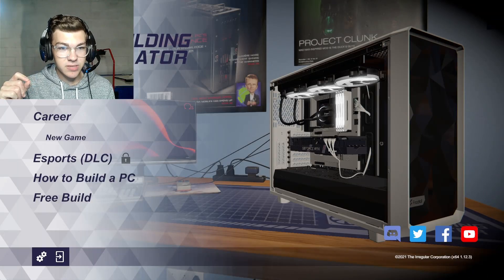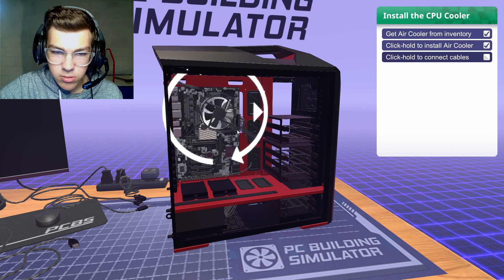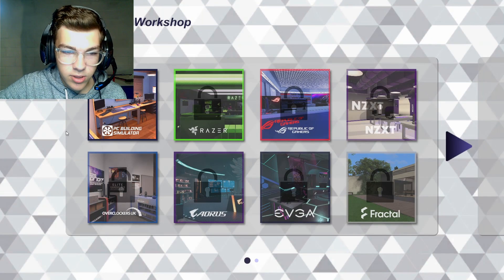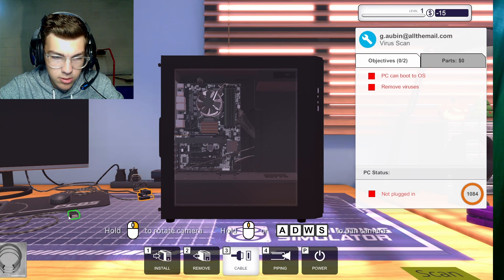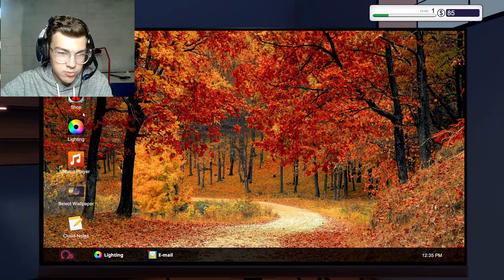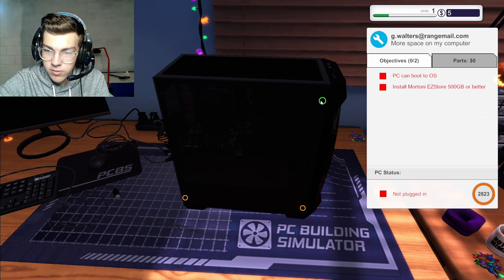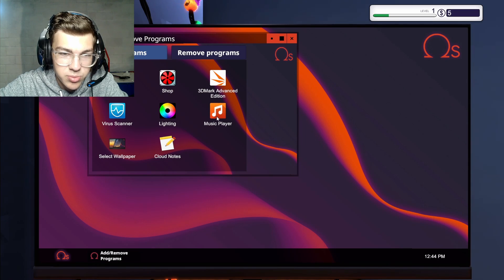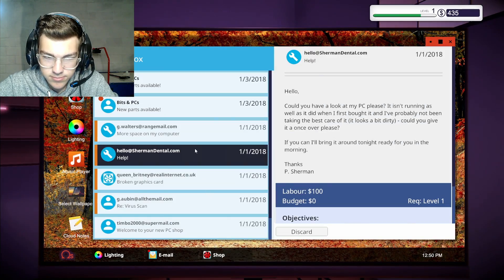I Can Build My Own PC?!?! (PC Building Simulator)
It took forever but I finally finished this video! Hope you all enjoy and sorry for the wait!

Inspiration from Markiplier.
He's a pretty cool guy I guess...

It's a fantastic budget headset, and has lighting to give a head a little extra glow! Using my link doesn't cost extra, and it helps out the channel!